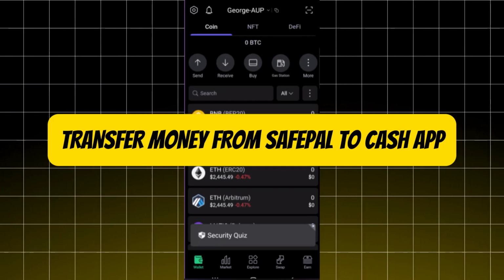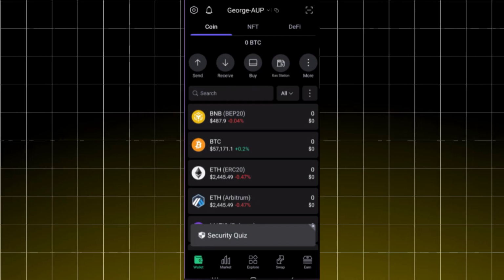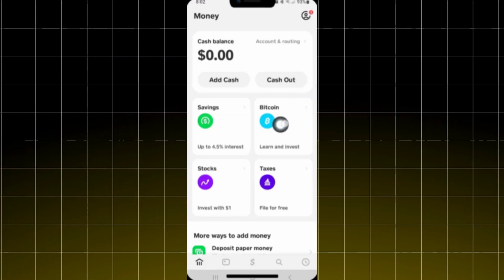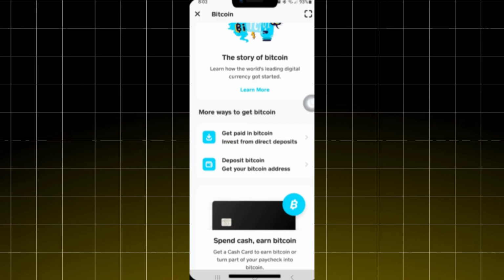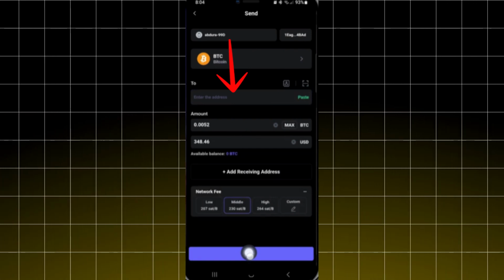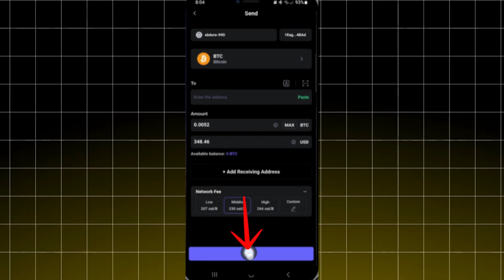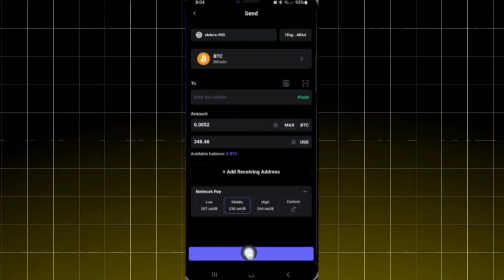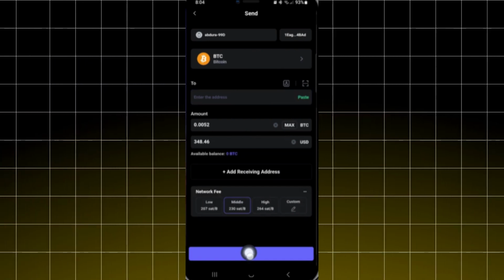How to Send Bitcoin From SafePal to Cash App (Quick Guide)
How to send Bitcoin from SafePal to Cash App. Copy Cash App's Bitcoin deposit address, paste it into SafePal's Send screen, and confirm the transfer.

Since Cash App only accepts Bitcoin deposits into its crypto wallet, start there: open Cash App, tap Bitcoin, and select Deposit Bitcoin. Copy the BTC wallet address shown — this is the destination for your transfer. Switch to SafePal, open your wallet and select Bitcoin from your holdings. Tap Send, paste the Cash App Bitcoin address you copied, enter the amount you want to transfer, and confirm the transaction. Blockchain transfers are not instant — expect it to take a few minutes to process depending on network conditions. Once confirmed, the Bitcoin appears in your Cash App balance, where you can hold it, convert it to cash, or spend it directly. Only send Bitcoin to this address; Cash App's crypto wallet does not accept other cryptocurrencies, and sending the wrong coin results in permanent loss.

TIMESTAMPS
00:00 Intro
00:08 Open Cash App and tap Bitcoin
00:18 Select Deposit Bitcoin and copy the address
00:30 Open SafePal and select Bitcoin
00:40 Tap Send and paste the address
00:52 Enter the amount and confirm
01:04 Wait for blockchain confirmation
01:14 Bitcoin appears in your Cash App balance

• Where to find your Bitcoin deposit address in Cash App
• How to send Bitcoin from SafePal
• Why blockchain confirmation takes a few minutes
• What you can do with Bitcoin once it arrives
• Why only Bitcoin can be sent to this address